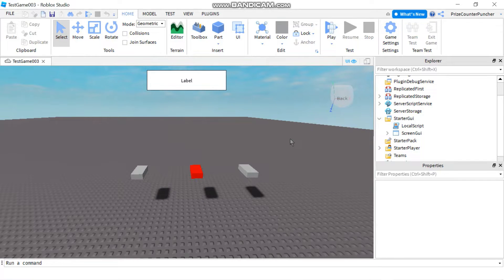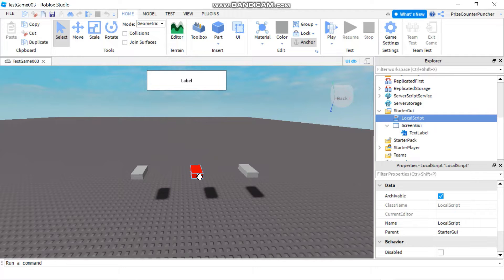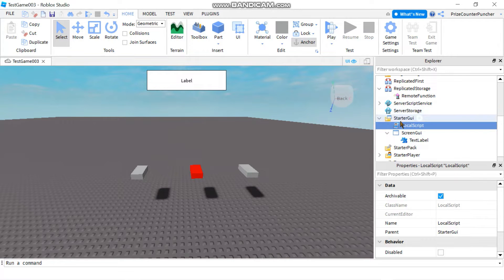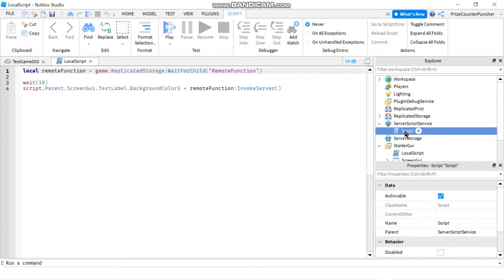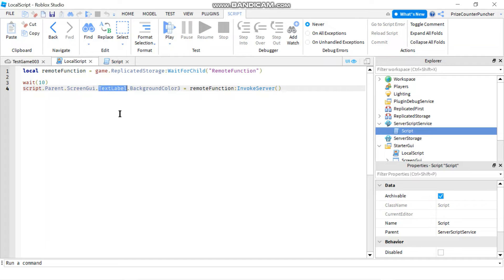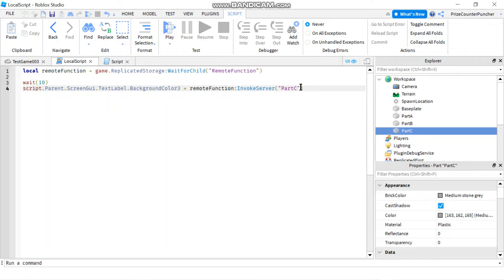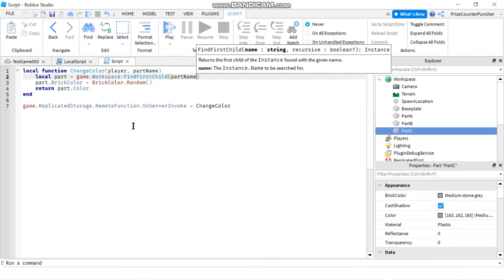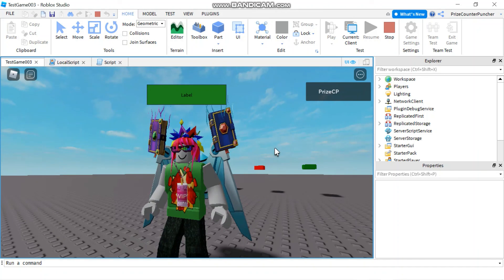Remote Functions in Roblox (Client to Server) (Roblox Studio Tutorial Beginners Series) (B013)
In this Roblox scripting scripts tutorial, you will learn how to use remote functions (RemoteFunction) in Roblox.  You will learn how to create a remote function.  You will learn how to invoke the server with a remote function from the client side using InvokeServer().  You will learn how to bind the invoked server remote function to a local function with OnServerInvoke.

By PrizeCP Roblox Studio Tutorial for Beginners Series